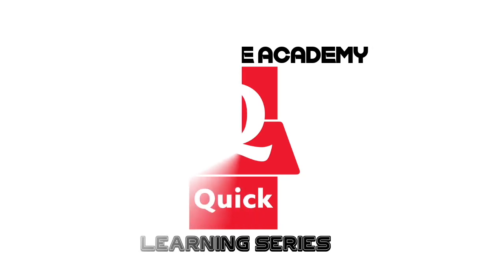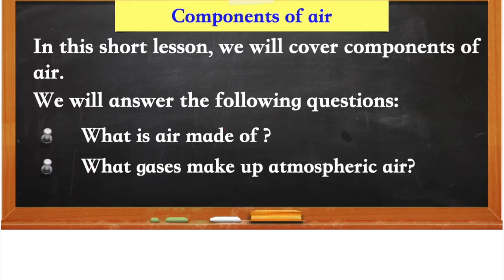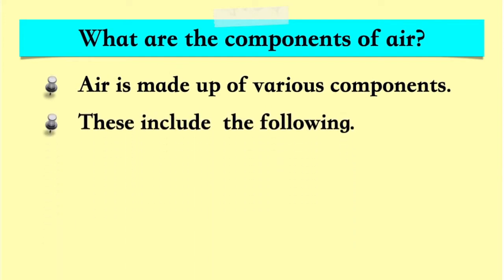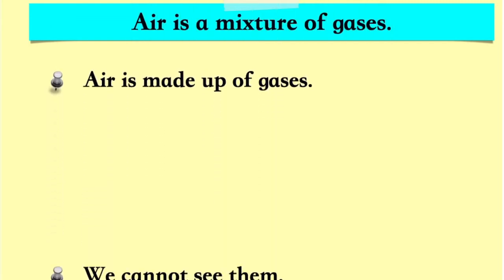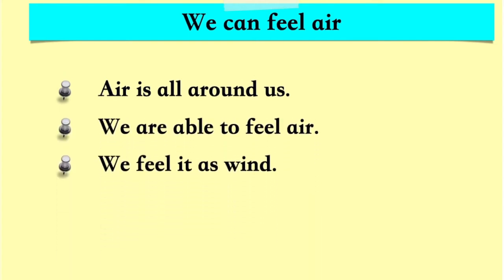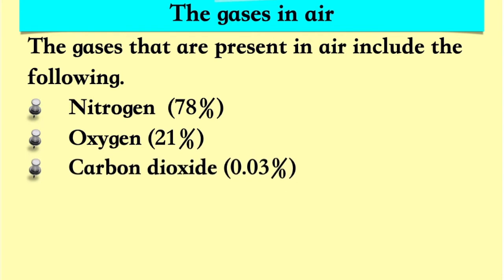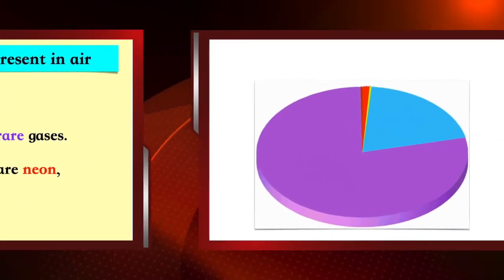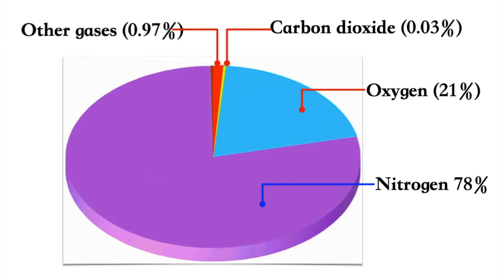4. Quick Learning Series: The Components of Air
Identifying the components of air.